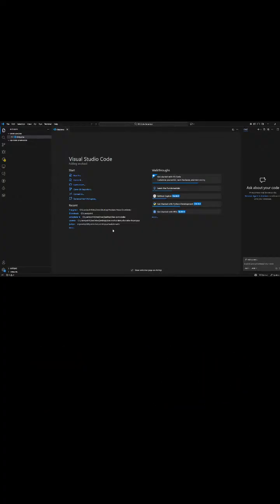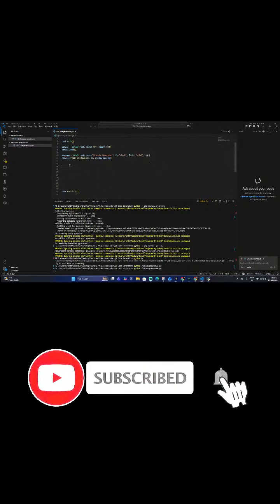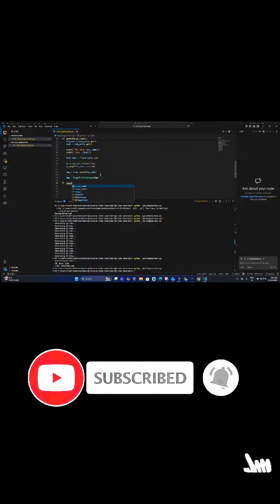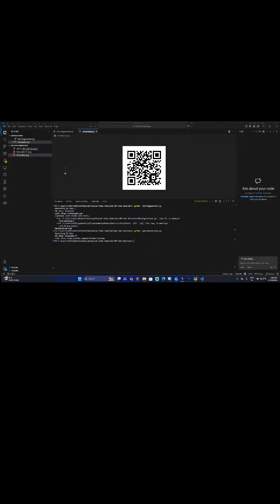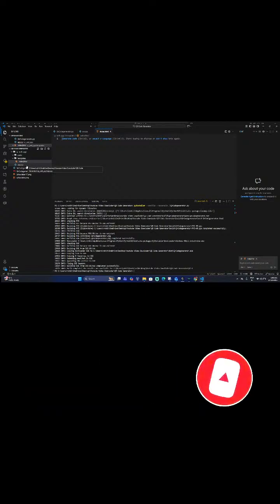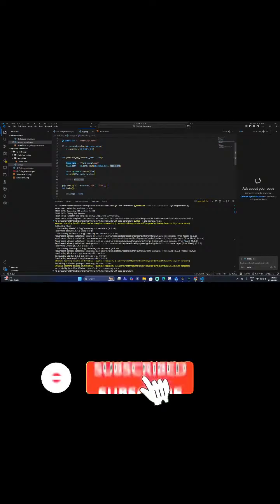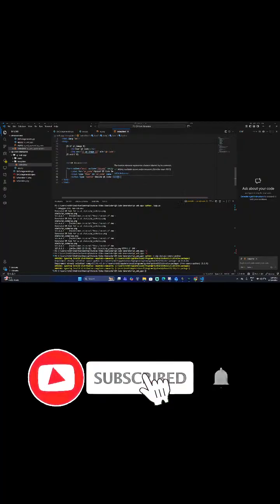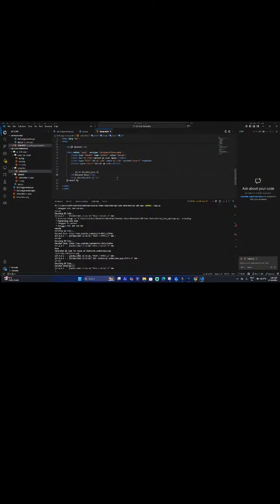Build & Chill ☕ Live Python Project for Beginners | Lofi Coding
Build & Chill is a relaxed live Python coding session where we build a real project step by step—with calm lofi vibes in the background.

No rush. No pressure.
Just practical Python, clear logic, and real-time coding.

You can:
• Code along
• Or just watch, chill, and absorb how real projects are built

This session is beginner-friendly but useful for anyone who wants to improve logic building and project thinking.

python live coding, python project, build and chill, lofi coding, python for beginners, logic building, learn python live, schoolabe